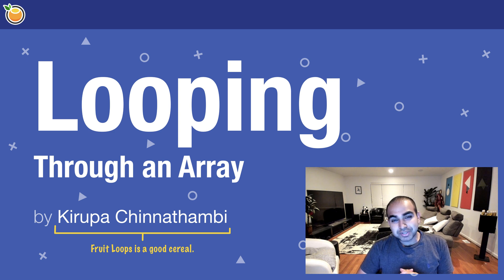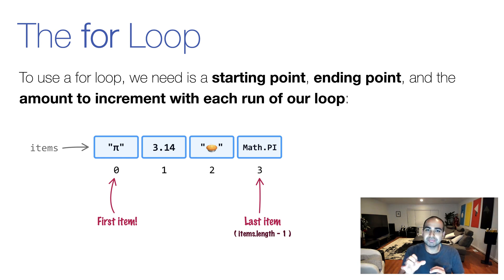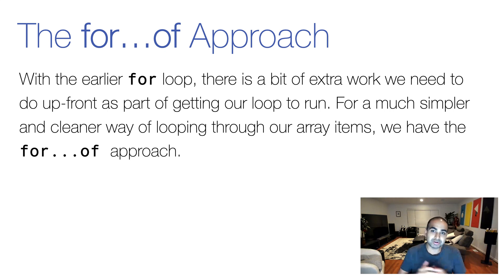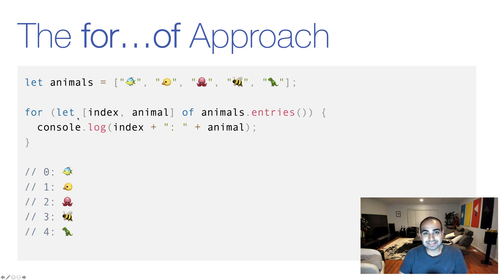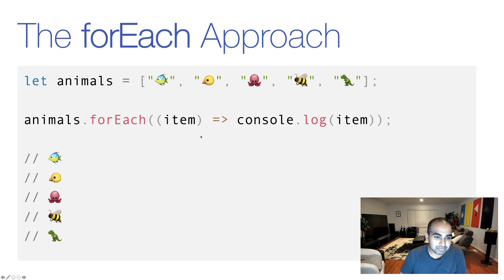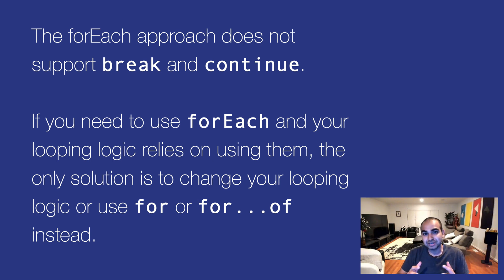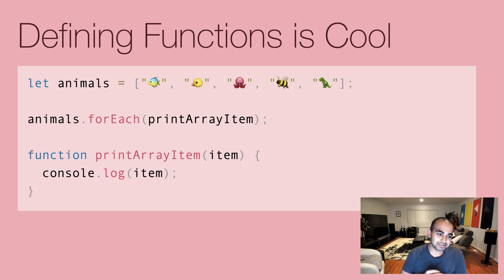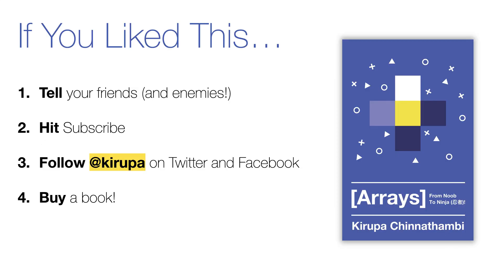Looping Through an Array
Learn how to loop through arrays using "for", "for...of", and "forEach".